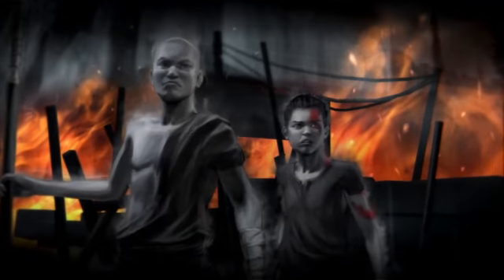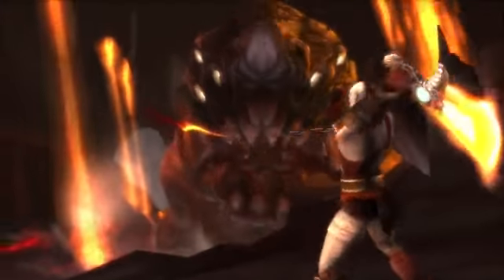God of War Origins - Review Pod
need more god of war well u got god of war orgins which is 2 psp titles on the ps3